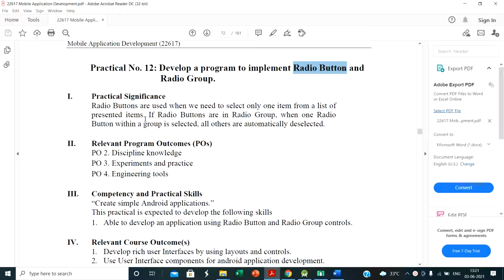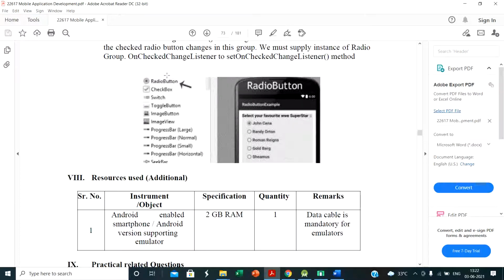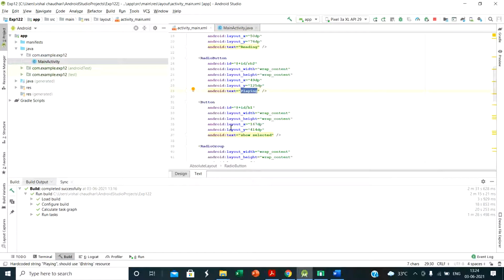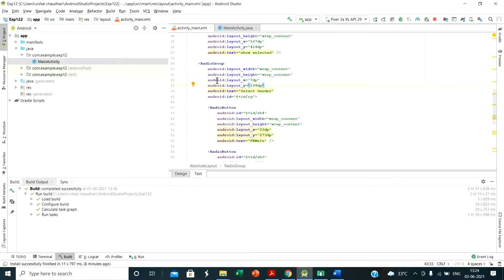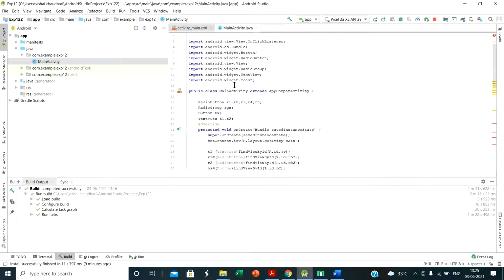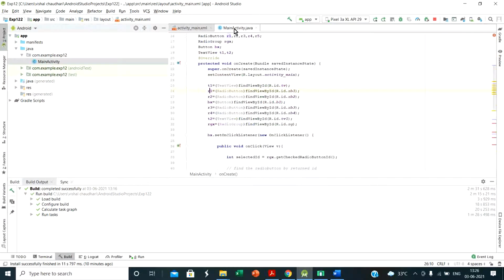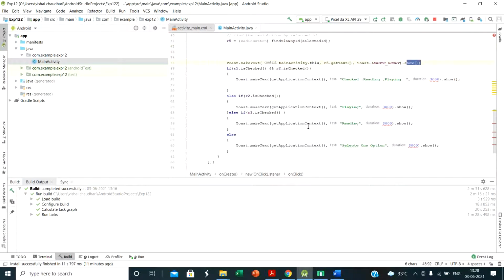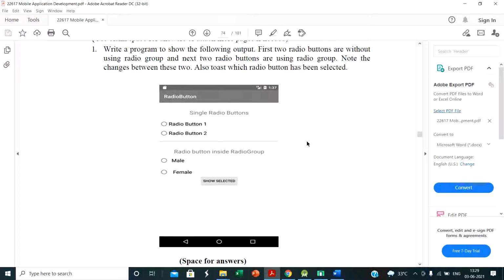MAD Practical 12